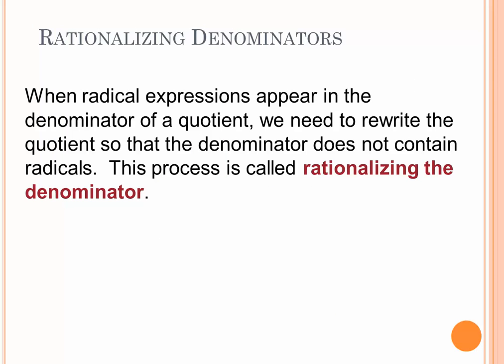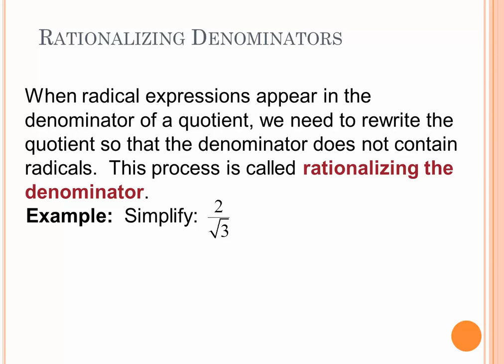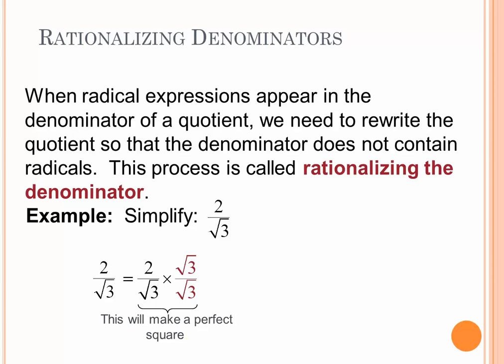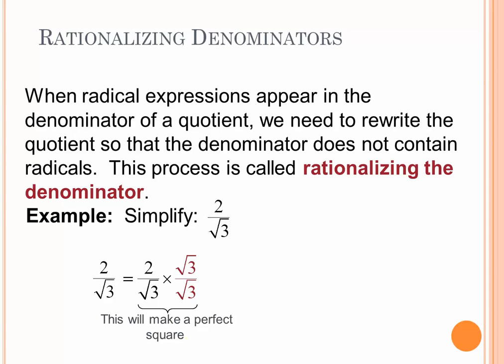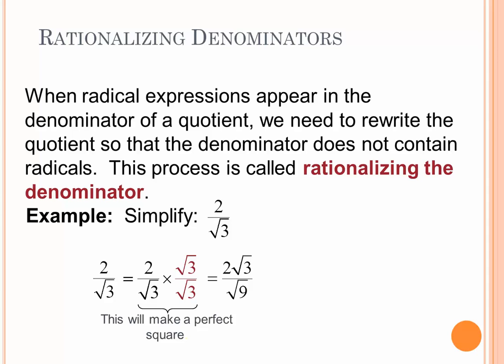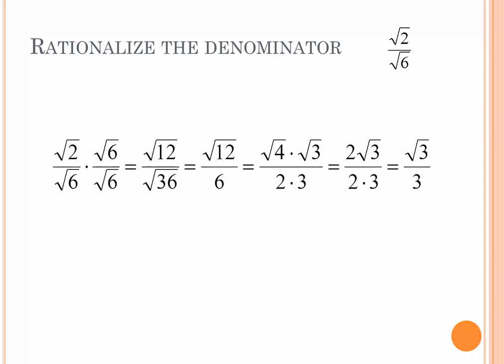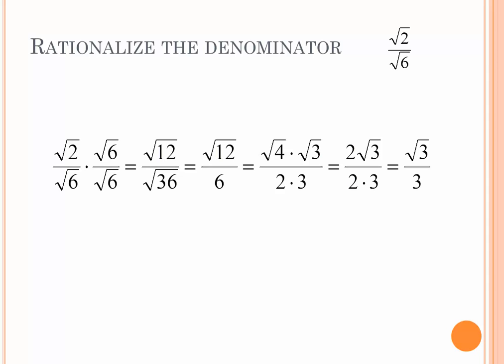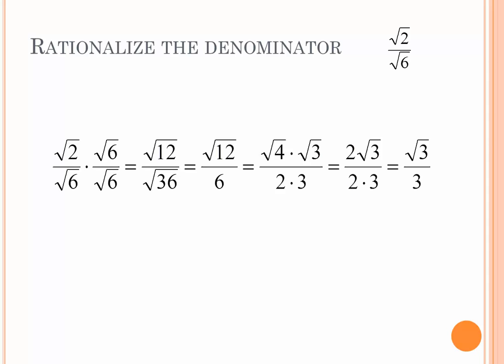Rationalize the Denominator